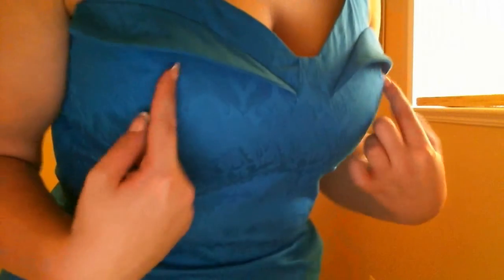Cherry Velvet Plus "Bianca" Dress by Bianca Bombshell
NEW Bianca Dress from Cherry Velvet Plus